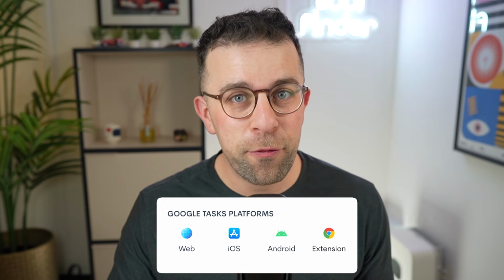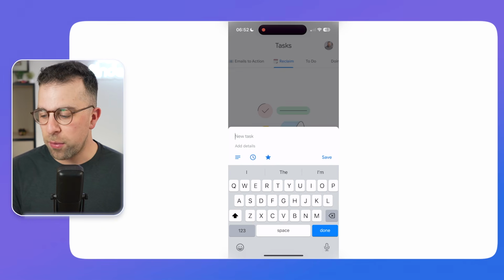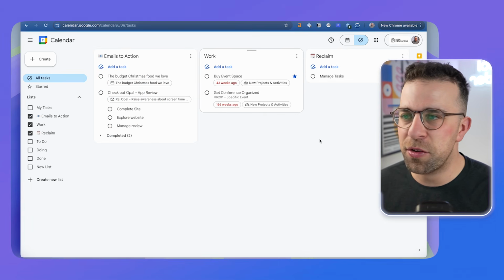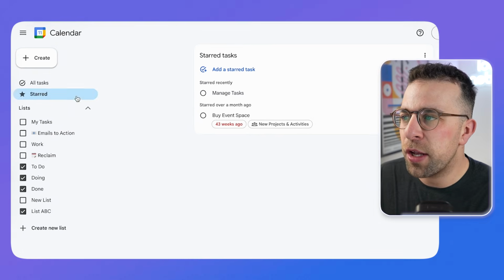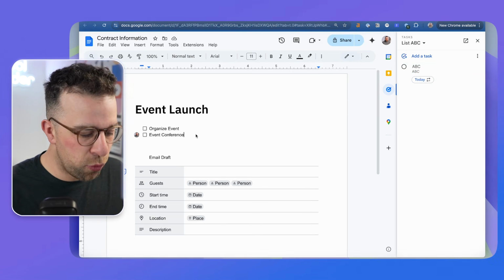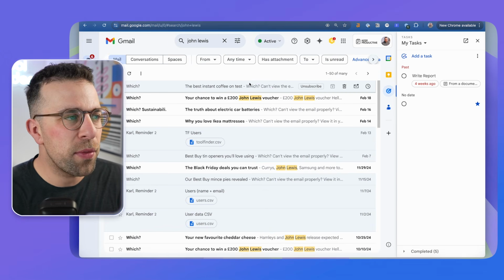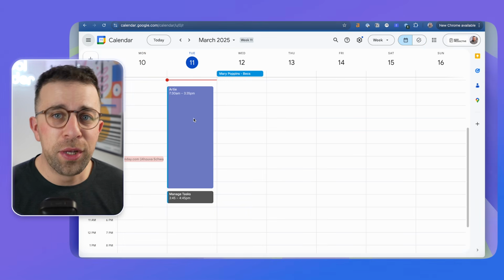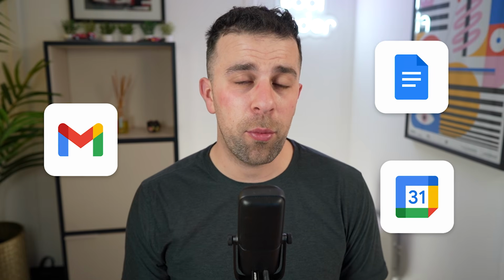Google Tasks Tutorial (2025)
// Stop doing busywork! Try Bento Focus Google Tasks is a powerful to-do app with Gmail, Google Docs & more.

Google Tasks is easy to use and here's how to use Google Tasks. It shows all the features and how to get started with it for maximum productivity.